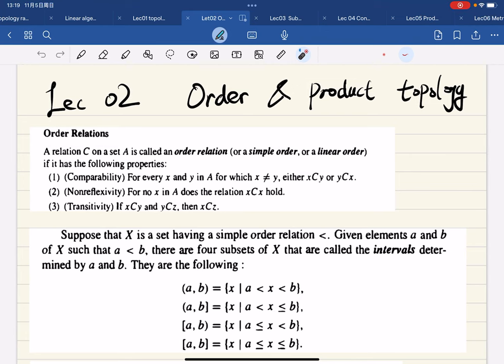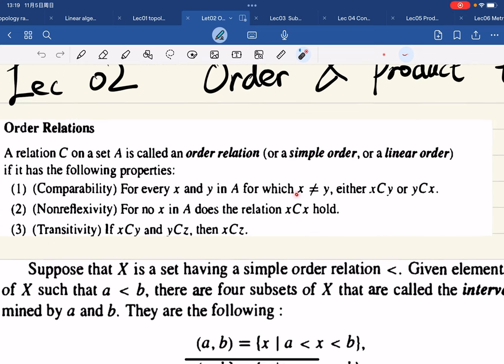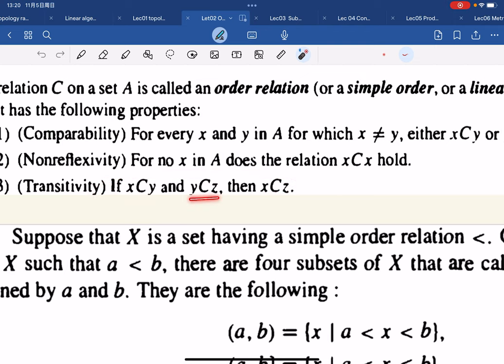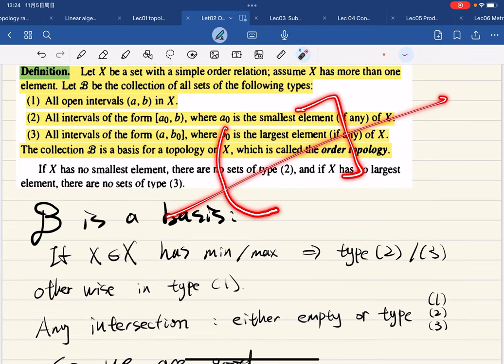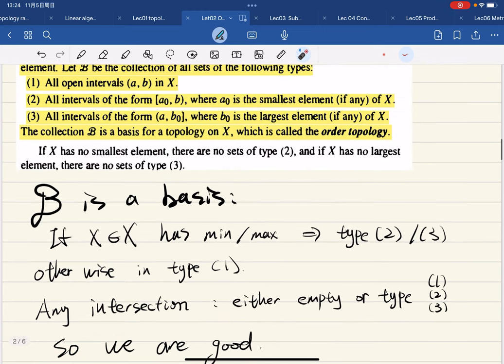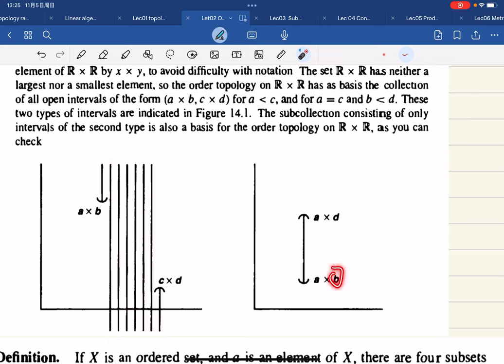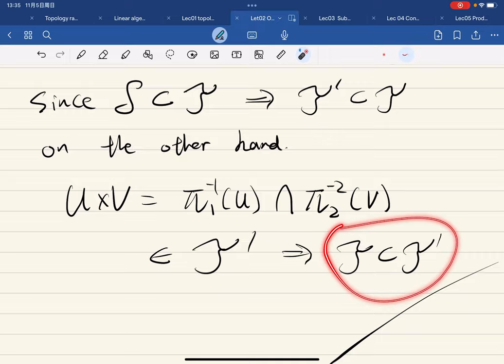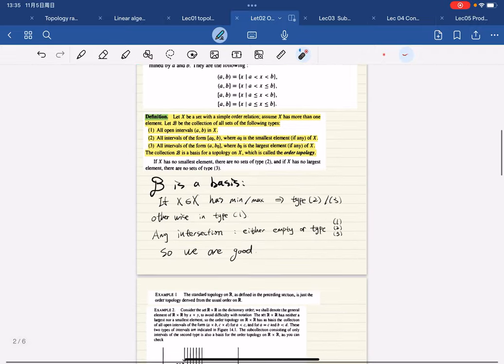[General Topology] Lec 02 Order topology, Product topology